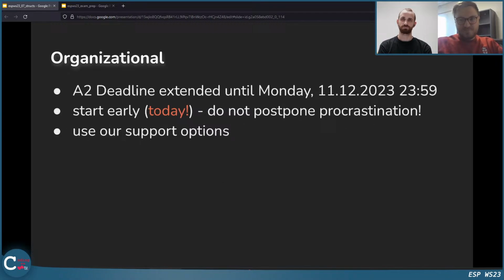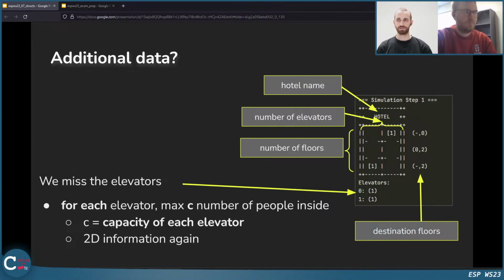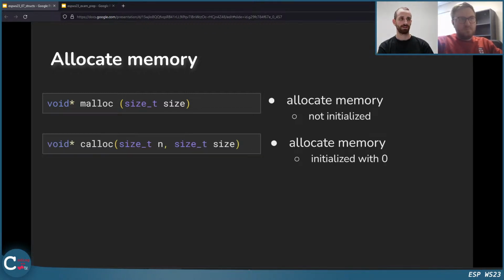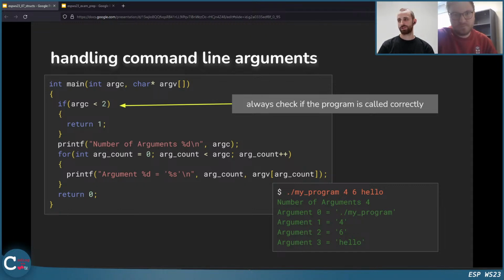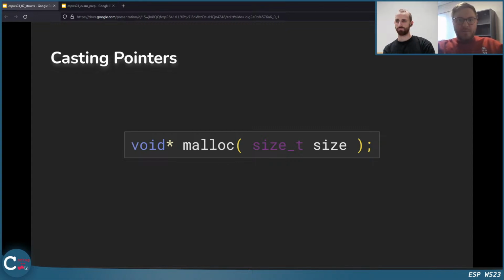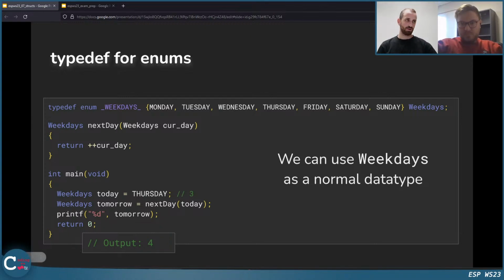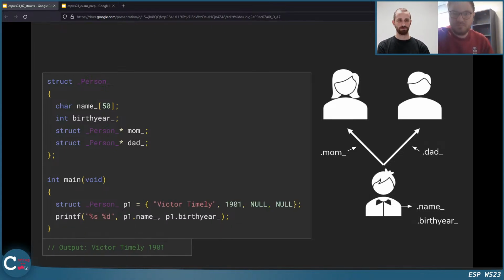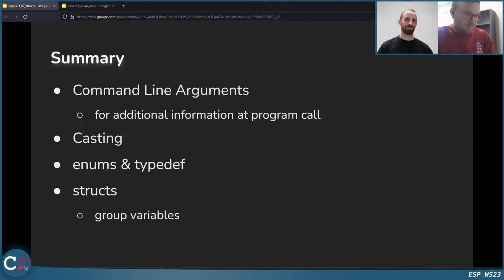ESP - Lecture 7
Content:
00:00 Intro
01:26 Hello and Organizational
05:40 A2 How to start?
21:24 Recap
28:50 Command Line Arguments
36:15 Type conversion / Casting
48:29 enum's / typedef
59:35 structs
1:16:56 Summary